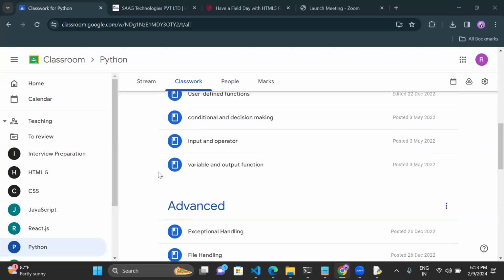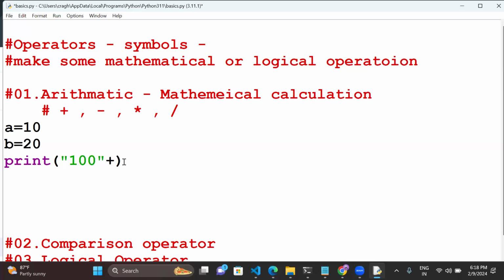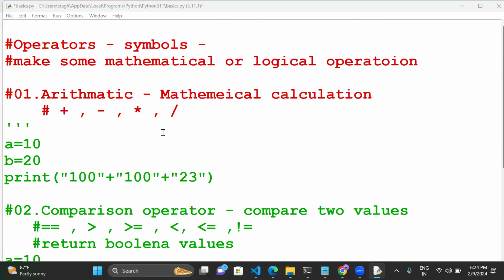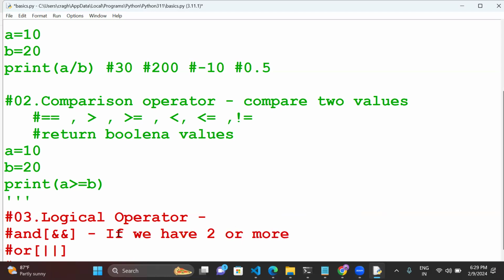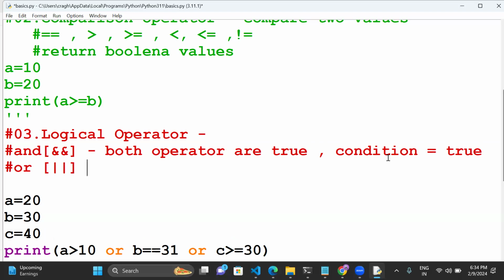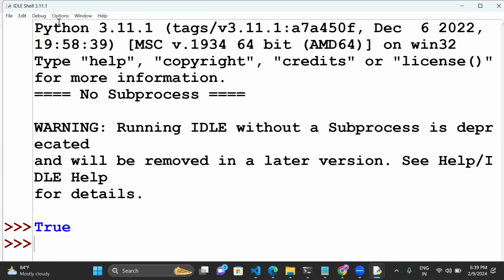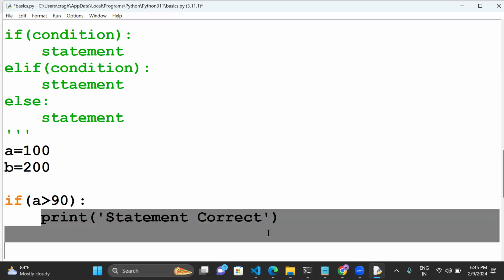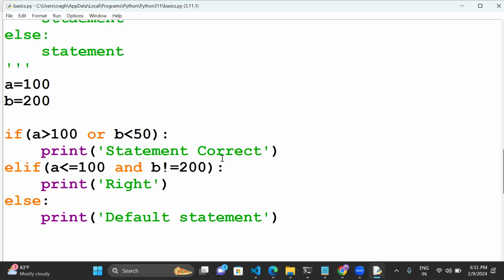FullStack Python Tutorial-Full Course for Beginners Session 3 | Saag Tech